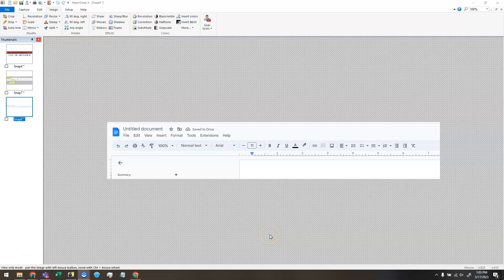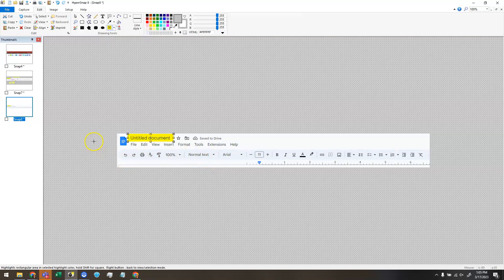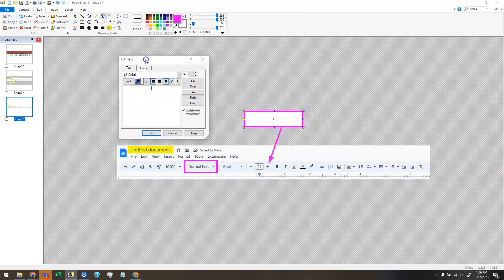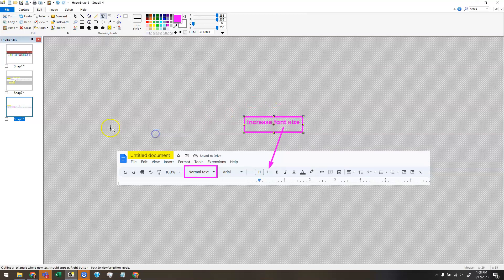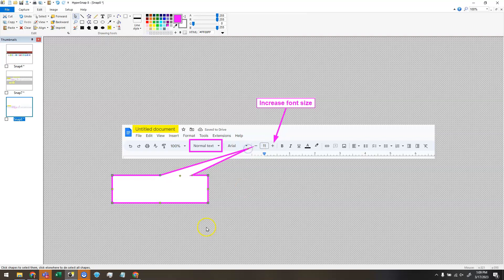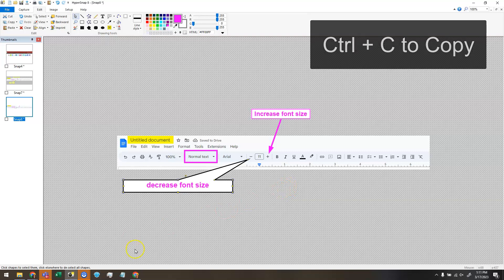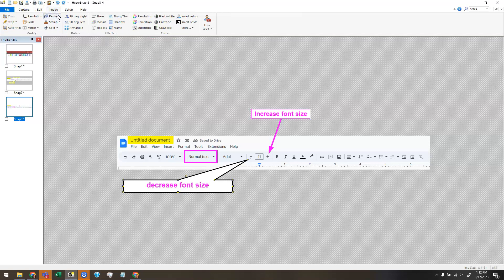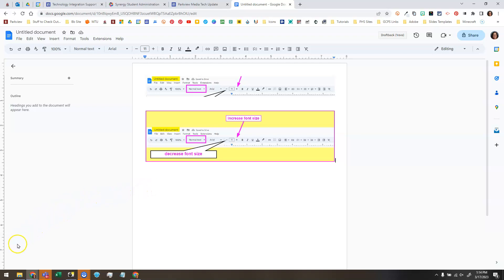Hypersnap Markup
This tutorial shows you how to markup a screen capture in Hypersnap. You may want to view my Intro to Hypersnap video first.